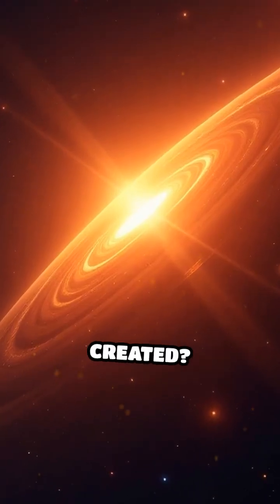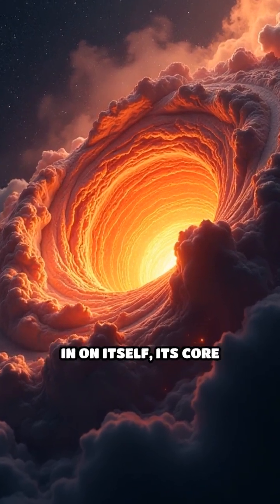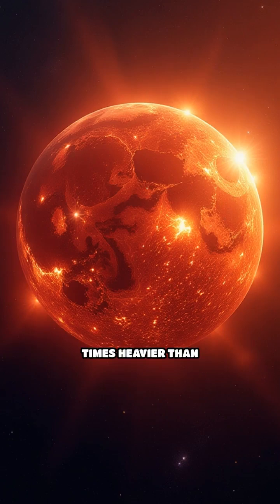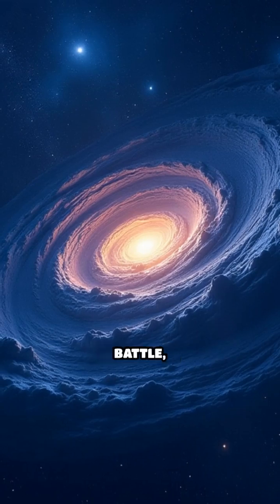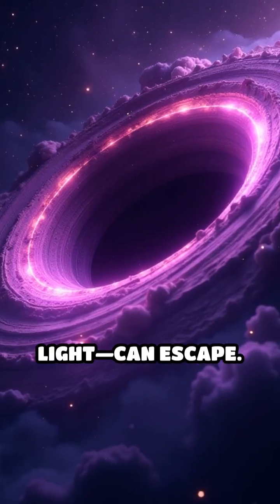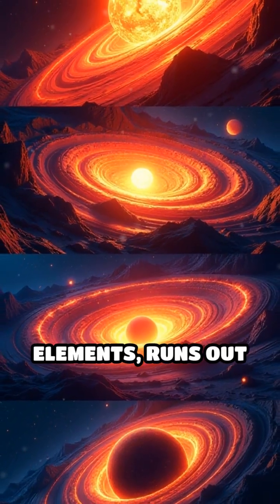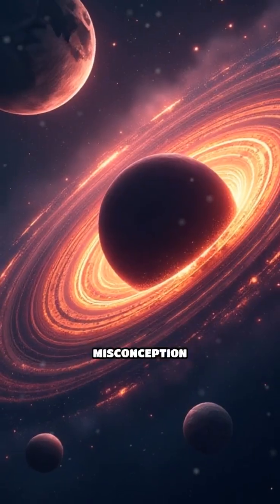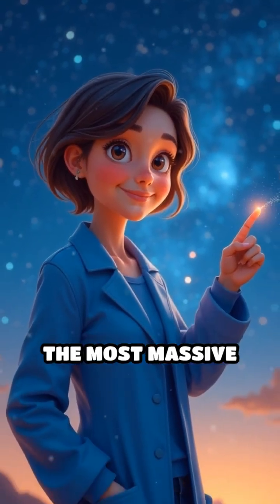How Black Holes Form from Dying Stars - discover the awesome power of the Universe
Ever wondered how black holes are born? Discover the fascinating journey from massive star to cosmic void!